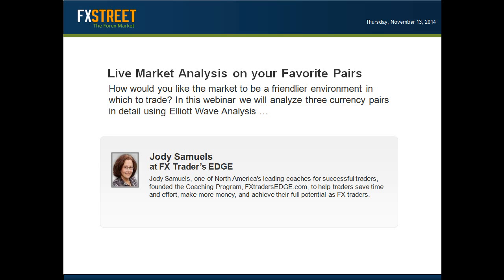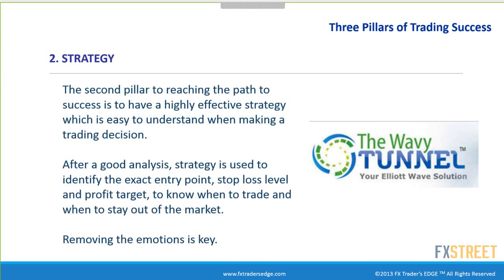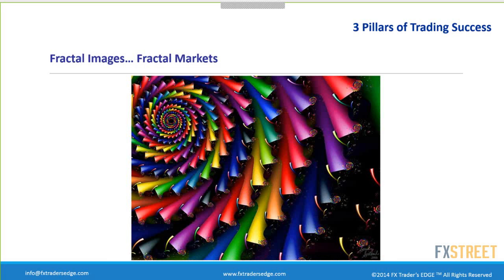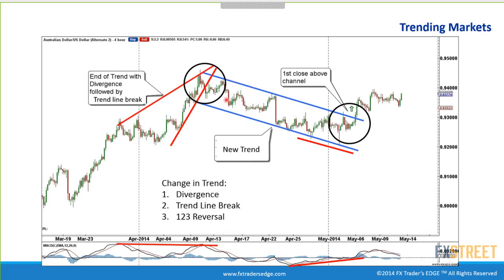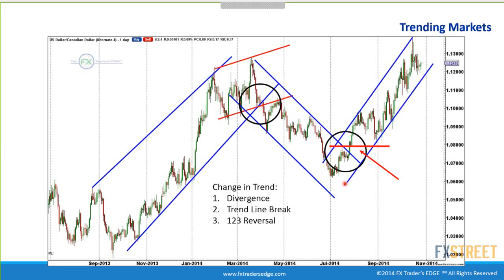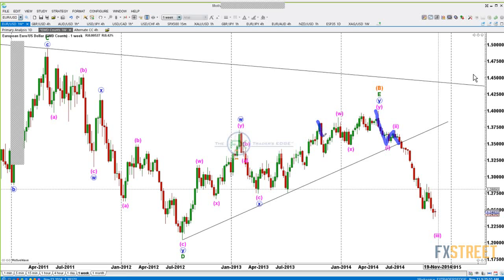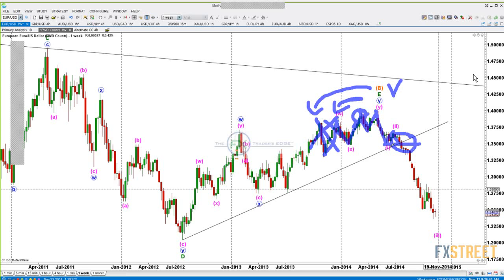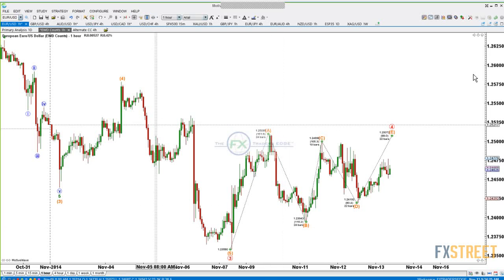Jody Samuels: Live Market Analysis on your Favorite Pairs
Date of issue: 13 November 2014. Speaker: Jody Samuels. How would you like the market to be a friendlier environment in which to trade? In this webinar we will analyze three currency pairs in detail using Elliott Wave Analysis in a top down approach. With the wave counts we will also explain better trade entry, stop losses and profit targets in order to take your currency trading to the next level! A special webinar presented by two experts! Juan Alberto Maldonado is a professional trader and analyst. He has been working with Jody Samuels as the Chief Elliott Wave Analyst for FX Traders EDGE. Juan writes daily articles, mentors students to help them refine their trading skills, and presents webinars through FX Street and FX Trader’s EDGE. He also teaches trading courses in Spanish and English and loves to share his Elliott Wave expertise with traders..